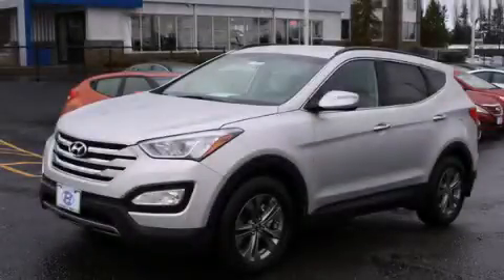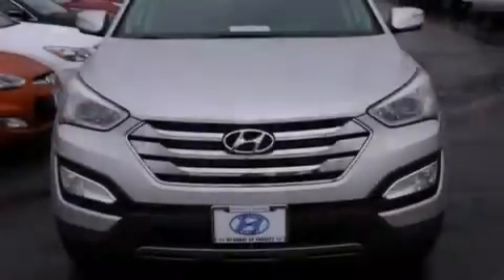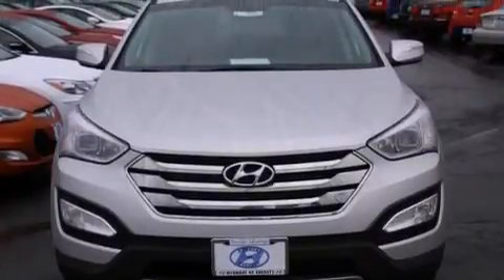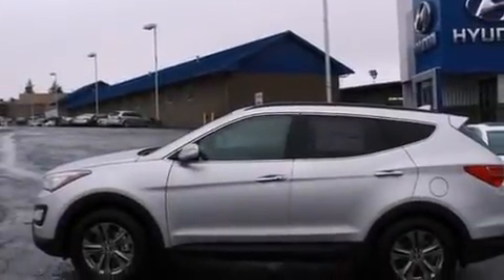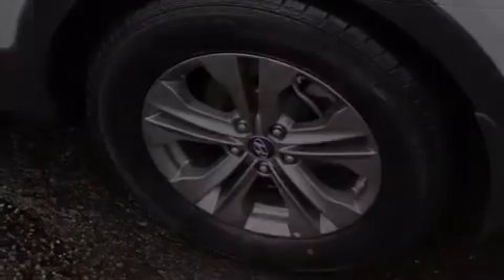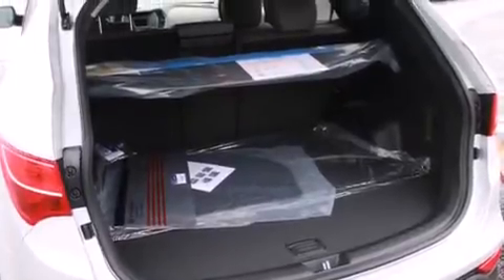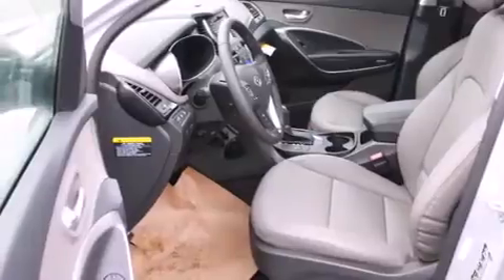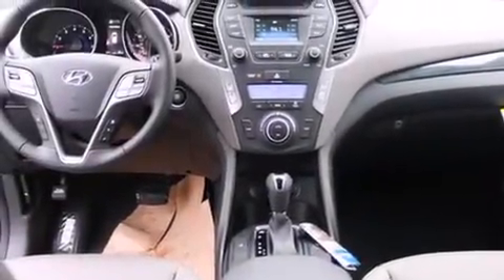2014 Hyundai Santa Fe Everett WA 98203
We've been honored to serve the Everett WA area , we promise that your experience at our dealership will exceed your expectations ! Year : 2014 Make : Hyundai Model : Santa Fe Engine : 2.4L 4Cyl Trans . : 6 Spd Automatic Exterior : Moonstone Silver Miles : 2 Interior : Gray Hyundai of Everett Evergreen Way Everett , WA 98203 Welcome to Hyundai of Everett ! We are your Everett , WA Hyundai dealer , and our goal is to provide you with the best car buying experience possible . We are here to assist you every step of the way , from parts and service to help with financing . We have the full line of quality Hyundai vehicles . Stop in and test drive a new Santa Fe , Accent , or Sonata today and see why your next vehicle should be a Hyundai . If you're looking for a certified pre-owned vehicle in the Everett area , Hyundai of Everett can help you with that , too ! Our commitment to our customers doesn't stop there . The skilled technicians in our service and parts department are waiting to service your Hyundai vehicle and provide you with the parts you need . If you're in the market for a new or used Hyundai in the Everett area , make Hyundai of Everett your next stop . 2014 Hyundai Santa Fe Everett WA